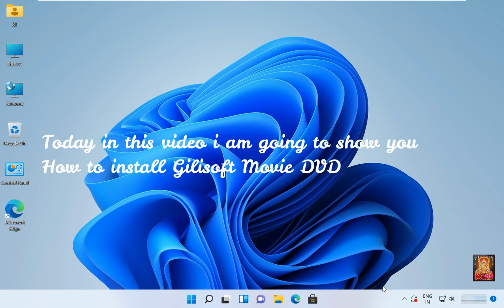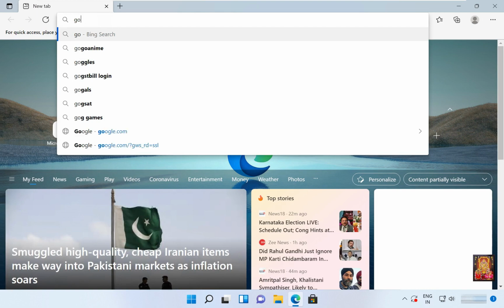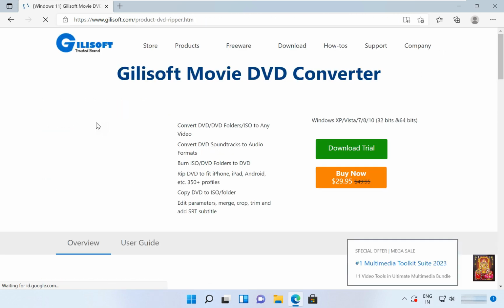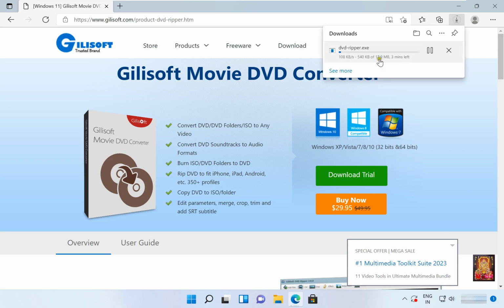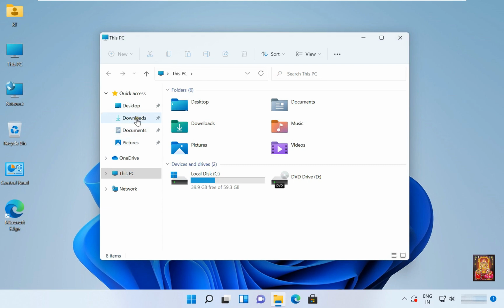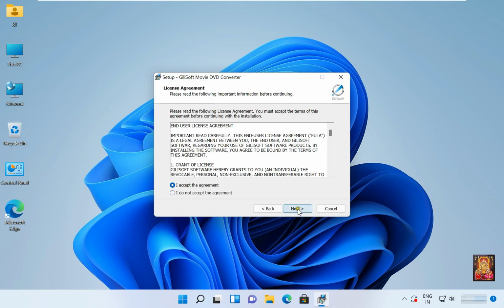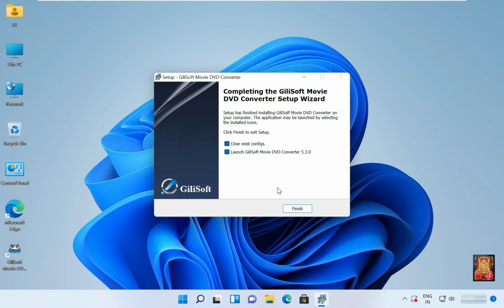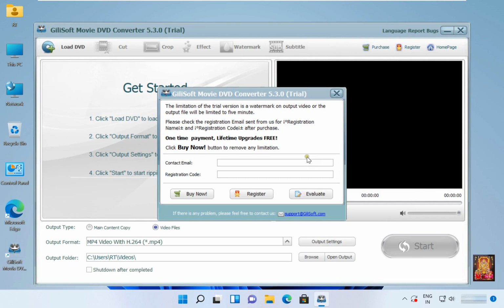How to install Gilisoft Movie DVD Converter 2023 on windows 11 & Windows 10